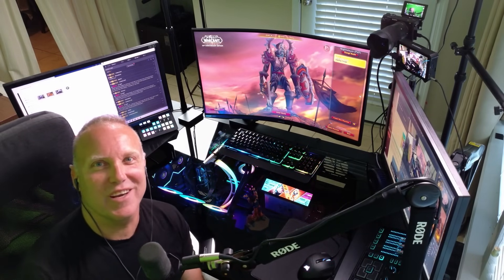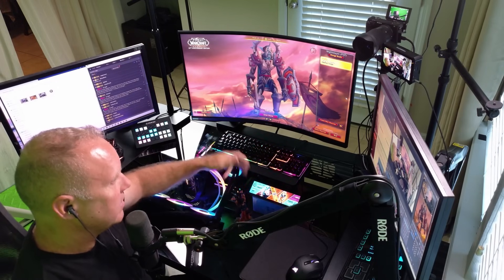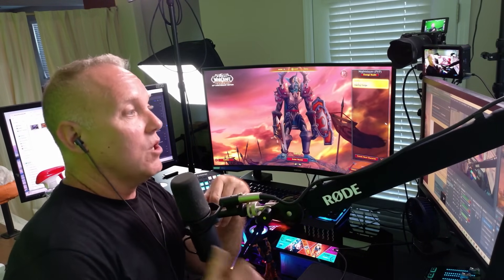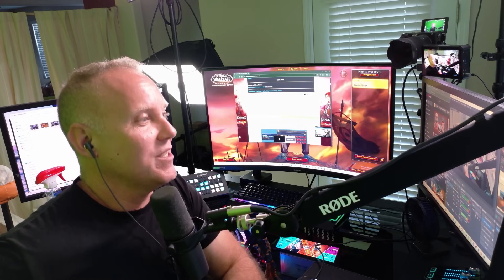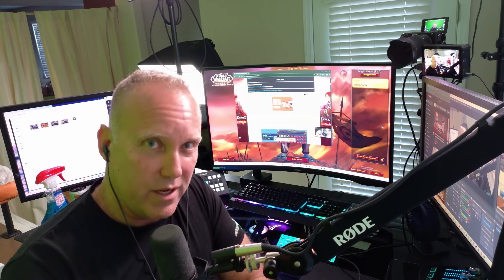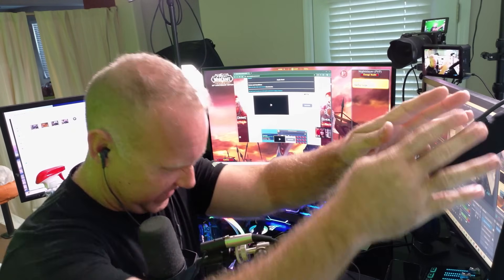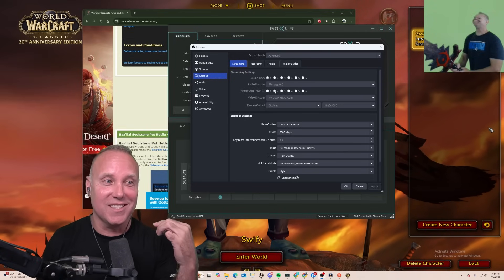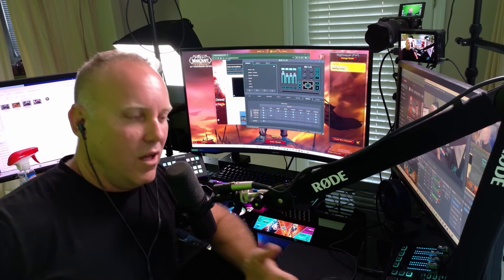DMCA oneshot Macro - How to avoid DMCA on youtube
PC - Livestream Setup Links:

Magewell Director Mini

AMD RYZEN 7 9800X3D 8-Core, 16-Thread Desktop Processor
ASUS ROG Strix X870E-E Gaming WiFi AMD AM5 X870 ATX Motherboard
Samsung 990 PRO SSD NVMe M.2 PCIe Gen4
XFX Speedster MERC310 AMD Radeon RX 7900XTX Black Gaming Graphics Card with 24GB GDDR6, AMD RDNA 3 RX-79XMERCB9
Lian Li DK-07X Motorized Standing Desk - Dual E-ATX Support, Wireless Charging & USB Ports for Ultimate Workflow - Versatile Motorized Desk - Cable Management - DK07X
Corsair SCIMITAR RGB ELITE Gaming Mouse
Razer Tartarus Pro Gaming Keypad: Analog-Optical Key Switches - Rapid Trigger - Adjustable Actuation
TC-Helicon GoXLR Revolutionary Online Broadcaster Platform with 4-Channel Mixer
Elgato Stream Deck XL – Advanced Studio Controller
Lian Li UNI Fan SL - LCD Wireless 120 (Reverse Blade)

EZDIY-FAB Premium LED Strip Kit for PC 5V ARGB Motherboard Sync,Upgraded with 3-Kinds Mounting Clips-2X 400mm Smooth Lighting Strip
CORSAIR VENGEANCE RGB DDR5 RAM 32GB (2x16GB) 6000MHz
Lian-Li HydroShift LCD 360R Performance 360mm All-In-One ARGB CPU Liquid Cooler - ARGB Fans - Black
Sony Alpha a6400 Mirrorless Camera: Compact APS-C Interchangeable Lens Digital Camera with Real-Time Eye Auto Focus, 4K
Sigma 16mm f/1.4 DC DN Contemporary Lens for Sony E
Elgato Key Light - Professional 2800 lumens Studio Light

OBSBOT Tiny 2 Lite 4K Webcam for PC
Insta360 Link 2 - PTZ 4K Webcam for PC/Mac
Samsung 32" Odyssey Neo G7 4K UHD 165Hz 1ms G-Sync 1000R Curved Gaming Monitor
Lian Li Strimer Wireless 8 Pin (PW8-1W-CPU) - Addressable RGB Power Extension Cable Fits CPU EPS
WOWNOVA Computer Hardware Temp Sensor Panel 8.8